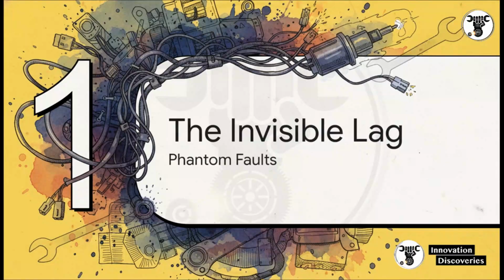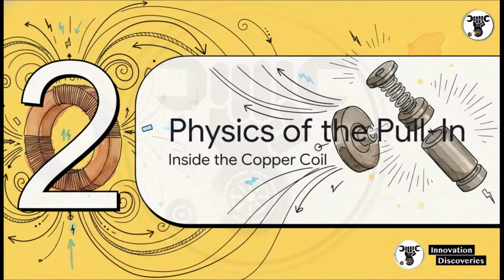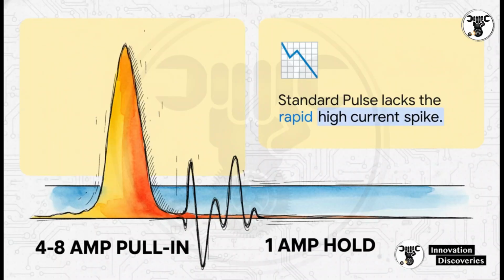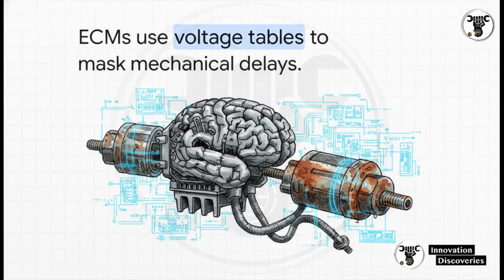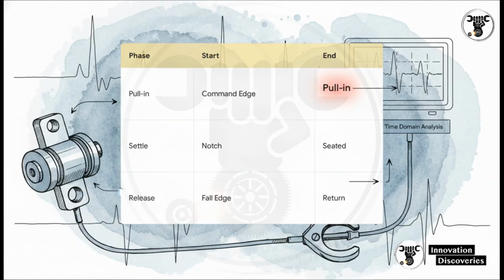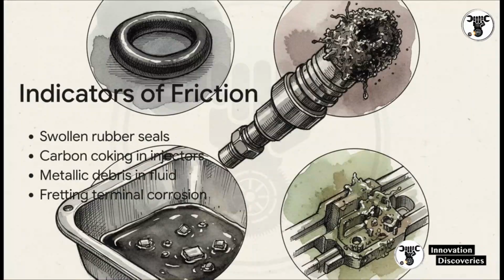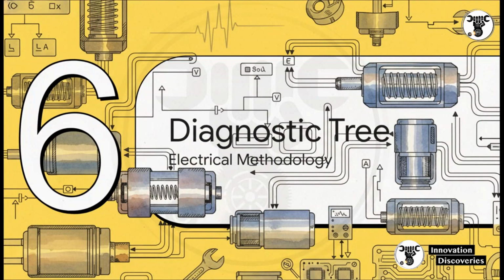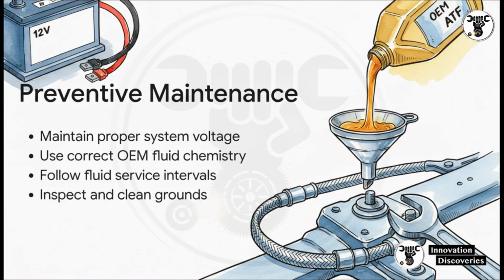➤ Solenoid Response Delay – Diagnostic Theory and Practical Analysis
Automotive Solenoid Response Delay refers to the delay between an electronic control signal issued by a vehicle control module and the actual mechanical movement of a solenoid’s internal plunger or valve. In modern automotive systems, solenoids are used to control fuel delivery, hydraulic pressure, gear engagement, airflow, and variable timing mechanisms. Accurate and repeatable solenoid response is critical because these systems rely on precise coordination between electronic commands and physical motion.

When a solenoid is energized, electrical current flows through the coil and generates a magnetic field. This magnetic field must reach sufficient strength to overcome opposing forces such as return spring tension, internal friction, fluid pressure, and plunger inertia. Solenoid response delay occurs during the period where the magnetic field is still building and mechanical resistance has not yet been overcome. This delay is a natural characteristic of electromagnetic devices but becomes problematic when it exceeds the control system’s compensation limits.

The electromagnetic behavior of the solenoid plays a major role in response delay. Coil inductance resists rapid changes in current, causing the magnetic field to rise progressively rather than instantly. Higher inductance coils react more slowly, while increased electrical resistance limits current flow and reduces magnetic force development. Any reduction in available voltage or current slows the magnetic field buildup, directly increasing actuation delay.

Mechanical factors further influence solenoid response. The mass of the plunger determines how much force is required to initiate movement, while spring preload defines the minimum magnetic force needed to overcome the return mechanism. Surface wear, corrosion, contamination, or poor lubrication increase friction and can significantly delay or restrict plunger motion. Tight mechanical clearances may cause binding, while excessive clearance can introduce misalignment and drag.

Fluid dynamics are another major contributor, especially in hydraulic systems such as transmissions, braking systems, and variable valve timing mechanisms. Fluid viscosity, contamination, and pressure differentials create resistance against valve movement. Thick or contaminated fluid increases drag on the solenoid-controlled valve, requiring greater magnetic force to initiate motion. If this resistance exceeds the solenoid’s design capability, delayed or inconsistent actuation occurs.

Electrical integrity is critical to proper solenoid operation. Voltage drops caused by weak batteries, corroded connectors, damaged wiring, or poor grounding reduce the rate at which magnetic force develops. A solenoid that is mechanically sound can appear faulty if electrical supply conditions are inadequate. Coil degradation from heat or aging increases resistance, further slowing response and reducing reliability.

Solenoid response delay directly affects system performance. In fuel systems, delayed injector operation alters fuel quantity and mixture accuracy. In transmissions, delayed solenoid actuation leads to harsh shifts, slipping clutches, or incorrect gear engagement. In boost control, braking, and stability systems, response delay reduces control precision and system stability. Over time, repeated timing errors increase wear, thermal stress, and compensatory behavior from control modules.

Accurate diagnosis of solenoid response delay requires evaluating electrical behavior, mechanical condition, and fluid characteristics together rather than replacing components blindly. Electrical testing verifies supply voltage, grounding quality, and coil integrity. Advanced diagnostic methods such as current ramp analysis allow technicians to observe plunger movement indirectly by detecting changes in inductance during actuation. Mechanical inspection and fluid condition assessment confirm whether physical resistance or contamination is contributing to the delay.

Automotive manufacturers reduce solenoid response delay through optimized coil design, low-inertia plungers, precision machining, improved magnetic materials, and advanced control strategies such as peak-and-hold current control. These methods ensure rapid initial movement while maintaining long-term durability and thermal stability.

Understanding automotive solenoid response delay is essential for accurate diagnostics, reliable system performance, and long-term durability. It represents the interaction of electromagnetic physics, electrical integrity, mechanical resistance, and fluid behavior, and even small deviations can produce noticeable performance issues across modern electronically controlled vehicle systems.